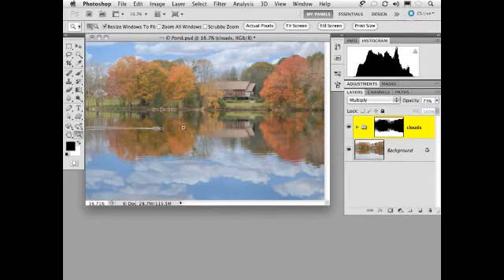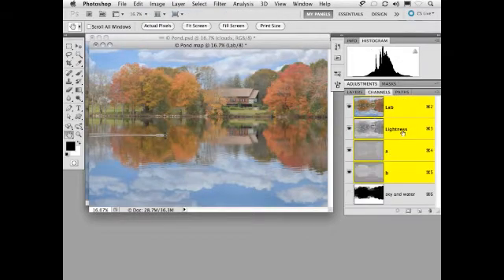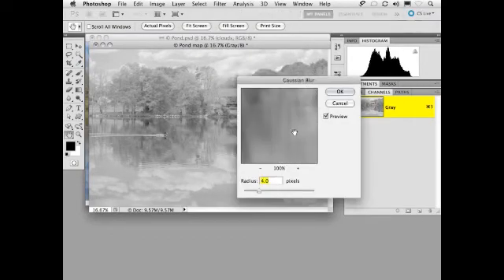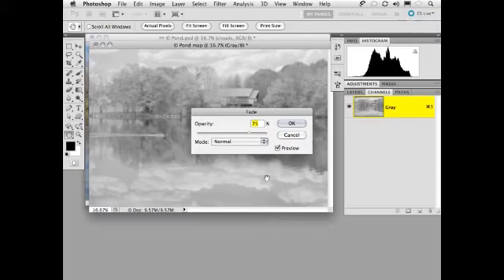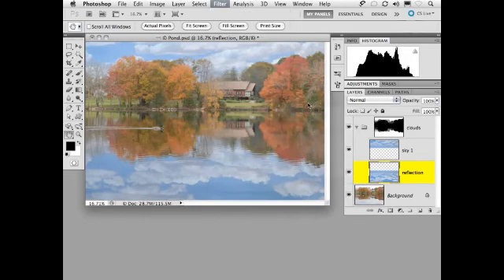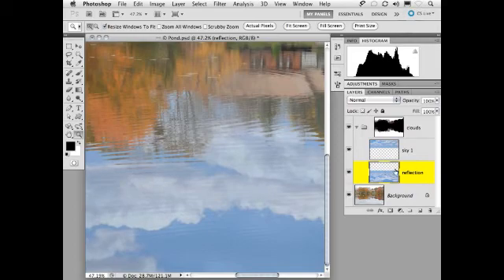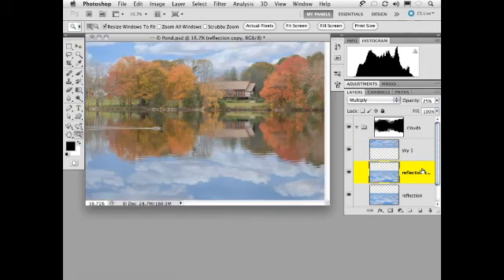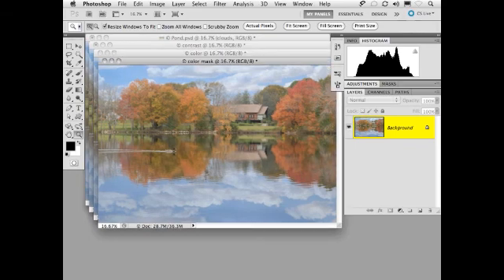Picture Perfect Workflow Part 2. Displacement Mapping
In this session we discuss the classic Photoshop technique of Displacement mapping, also know in the 3-D world as Bump Mapping. Ever want to make one image look like it is painted onto another surface? Displacement mapping allows you to use one image to warp another.